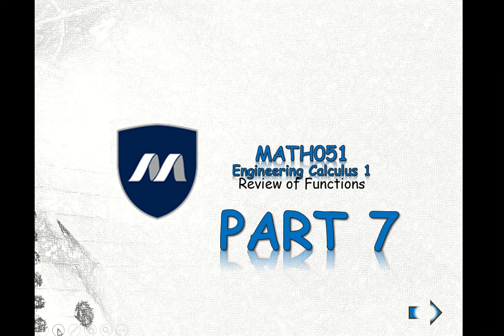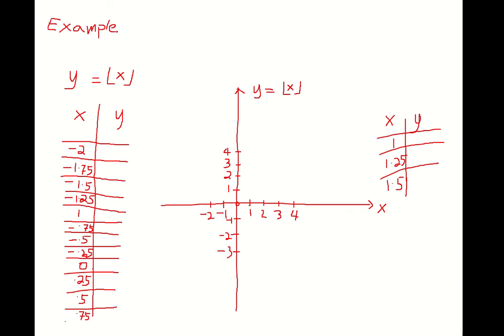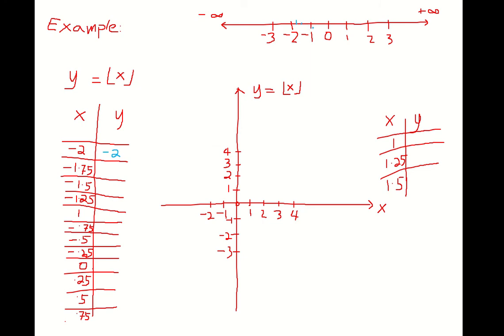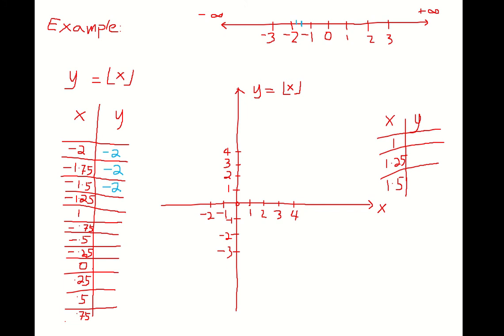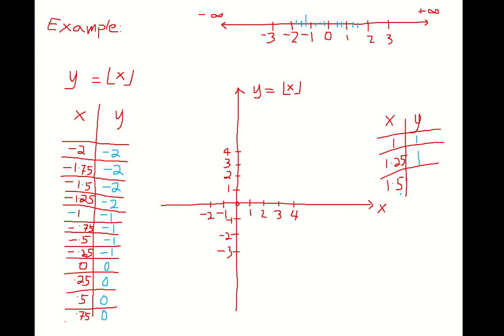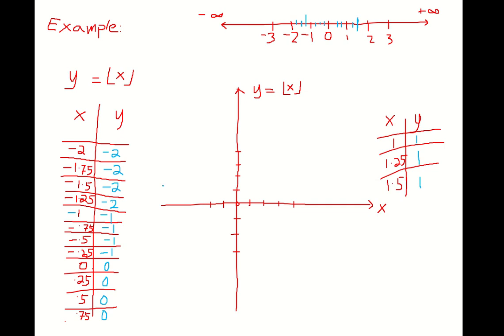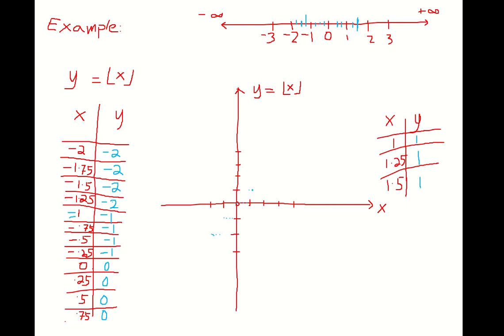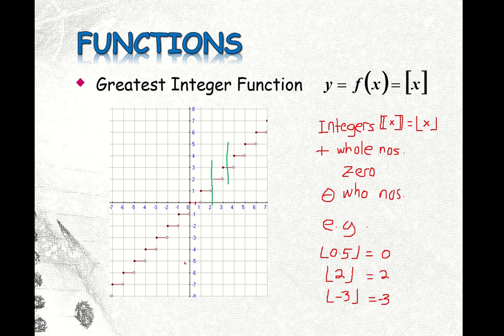PART 7: REVIEW OF FUNCTIONS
MATH051, Engineering Calculus 1, MATH111, Calculus 1, Differential Calculus, Review of Functions, Part 7